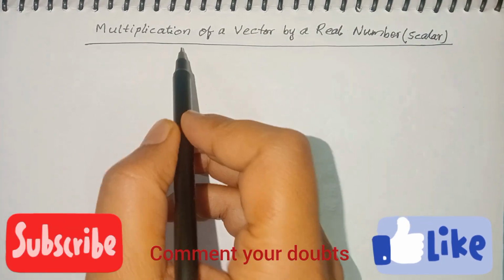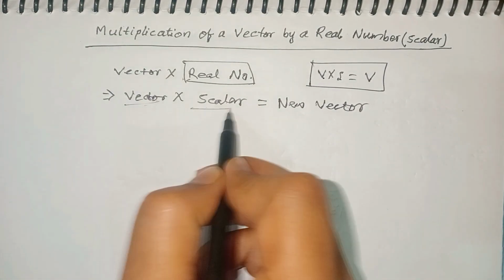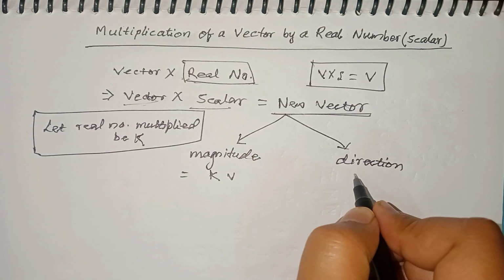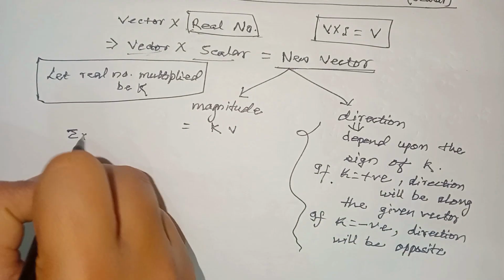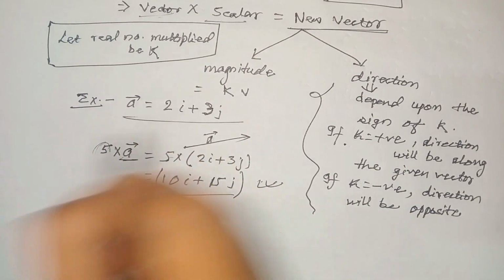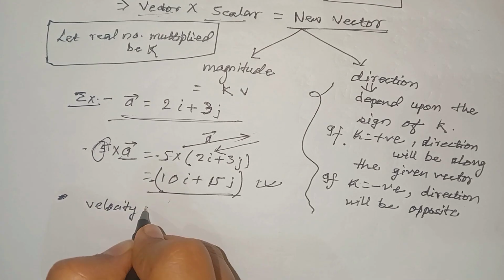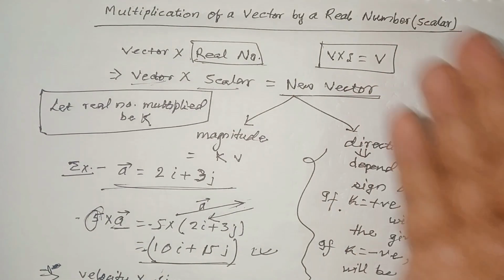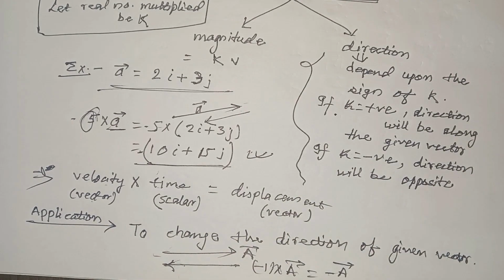"How to Multiply a Vector by a Real Number | Linear Algebra Basics"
Video Title: "How to Multiply a Vector by a Real Number | Linear Algebra Basics"
Unlock the basics of linear algebra with our clear and concise explanation of vector multiplied by a scalar! 📐 In this video, we break down what happens when you multiply a vector by a scalar, including step-by-step examples, visual demonstrations, and real-world applications. Perfect for students, math enthusiasts, or anyone preparing for exams in linear algebra, physics, or engineering. 🔢